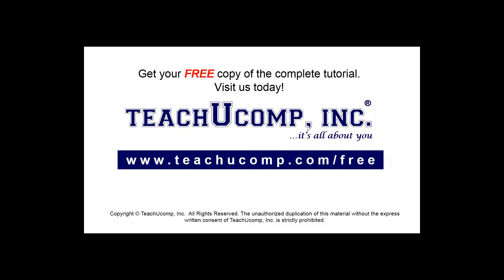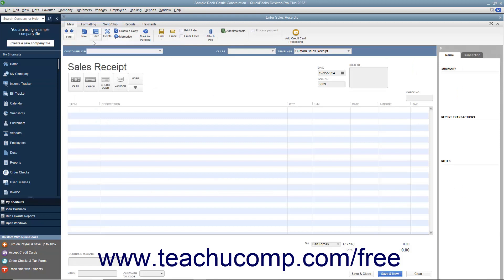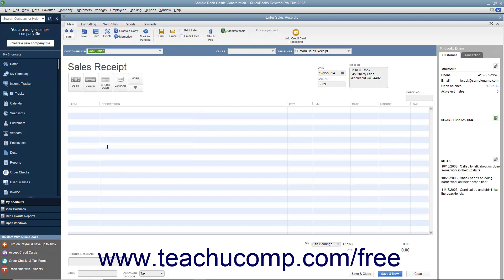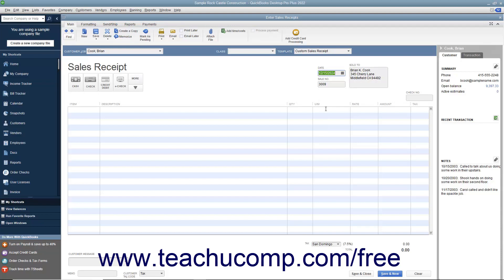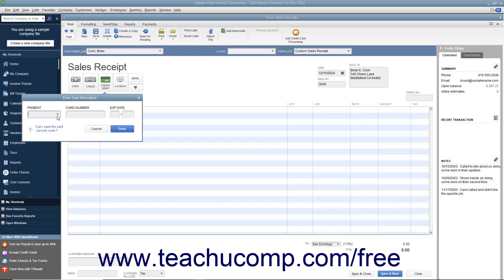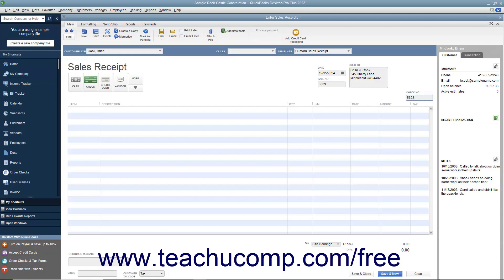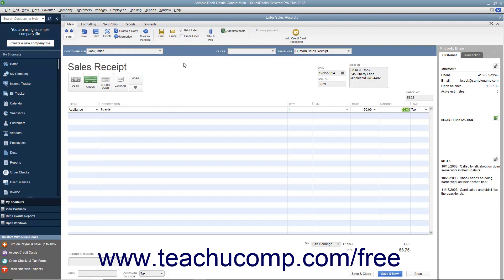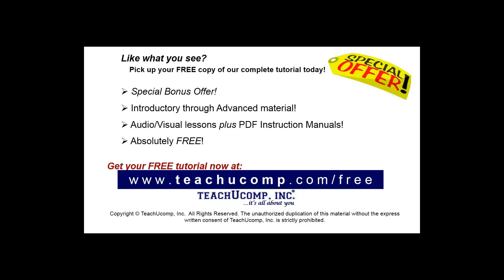Learn how to Create a Sales Receipt in Intuit QuickBooks Desktop Pro 2022: A Training Tutorial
Learn how to Create a Sales Receipt in QuickBooks 2022 A clip from Mastering QuickBooks Made Easy.